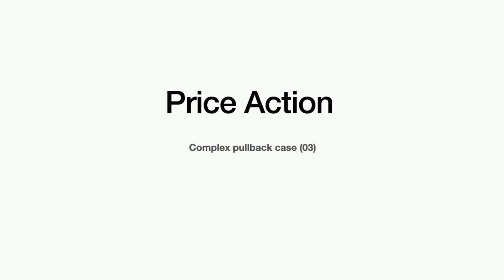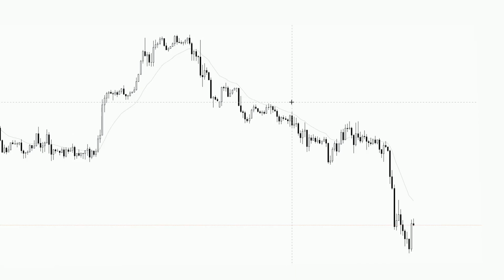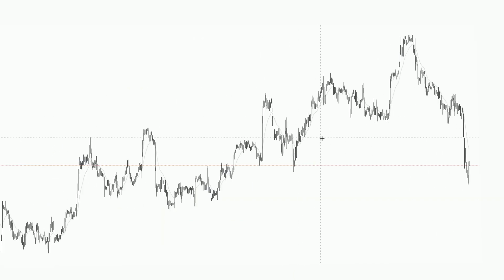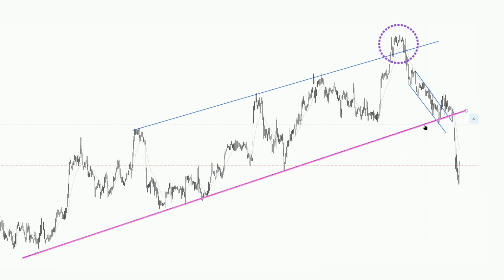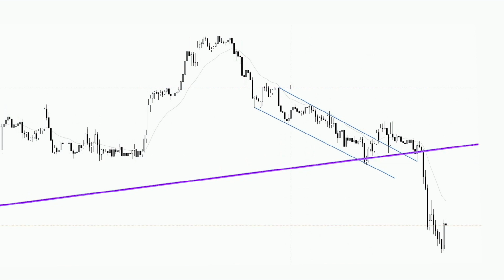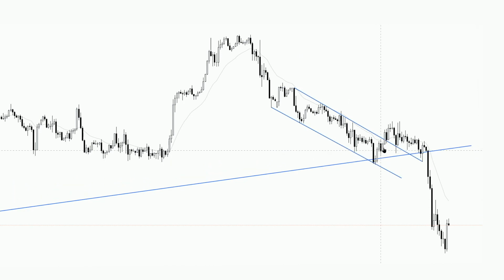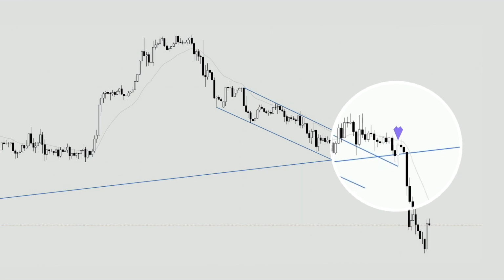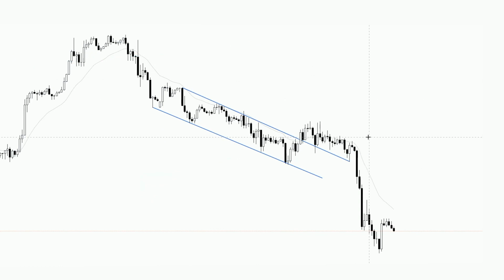【Price Action Tutorial 14】 How to trade complex pullbacks | Cases explanation